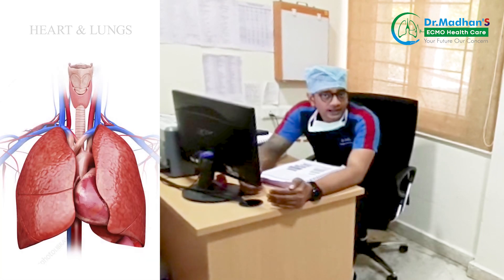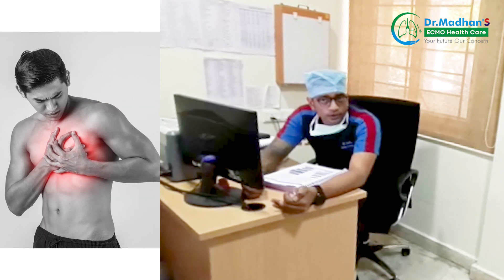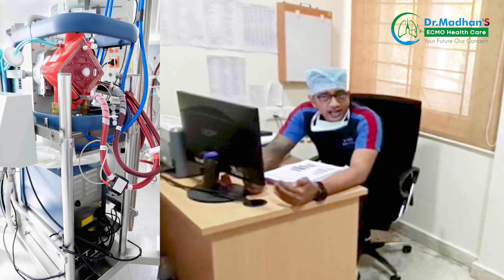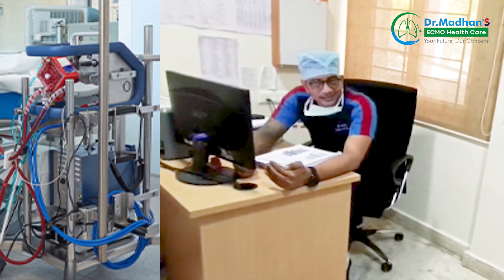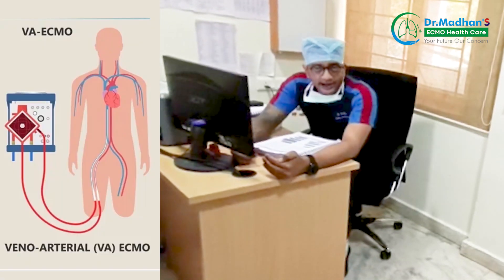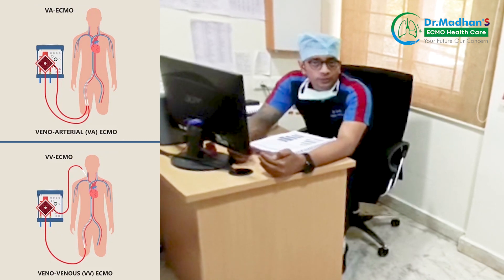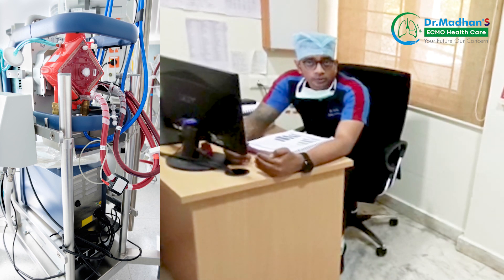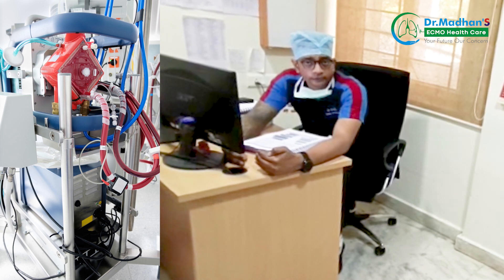What is ECMO? The basics explained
Extracorporeal membrane oxygenation (ECMO), also known as extracorporeal life support (ECLS), is an extracorporeal technique of providing prolonged cardiac and respiratory support to persons whose heart and lungs are unable to provide an adequate amount of gas exchange or perfusion to sustain life. The technology for ECMO is largely derived from cardiopulmonary bypass, which provides shorter-term support with arrested native circulation. The device used is a membrane oxygenator, also known as an artificial lung.